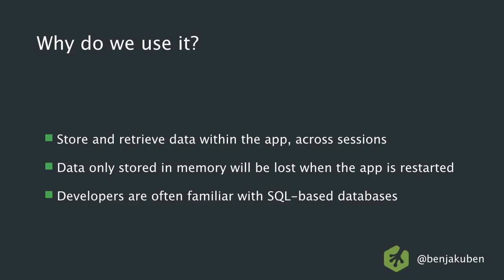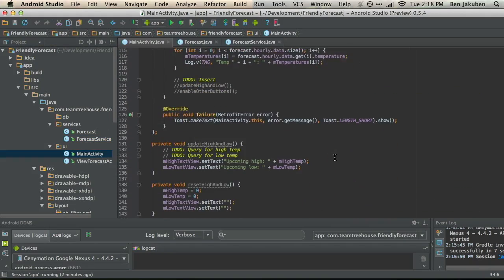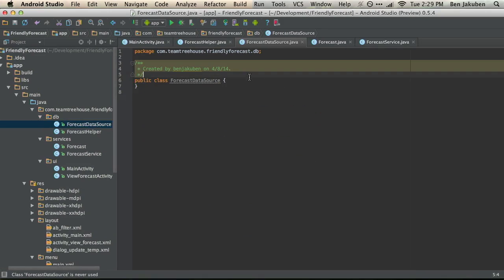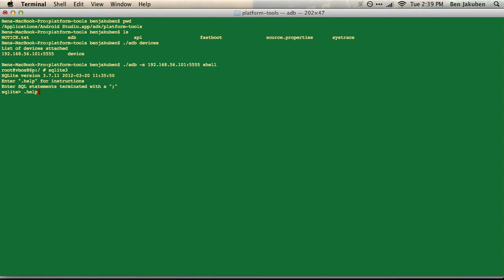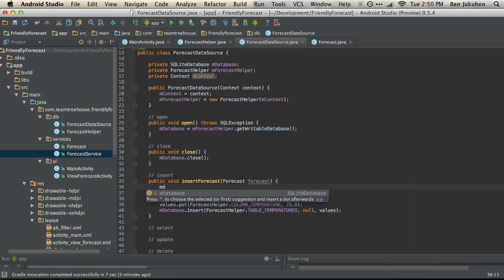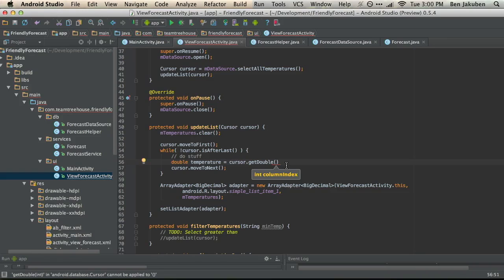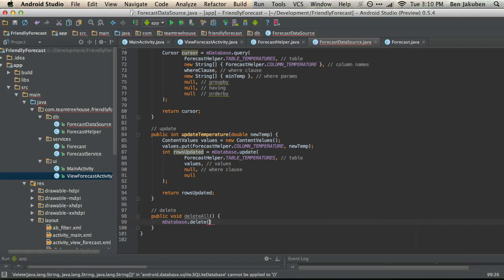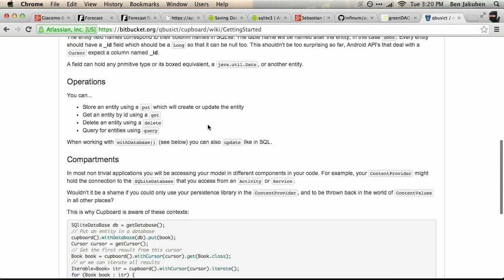Android Data Storage with SQLite